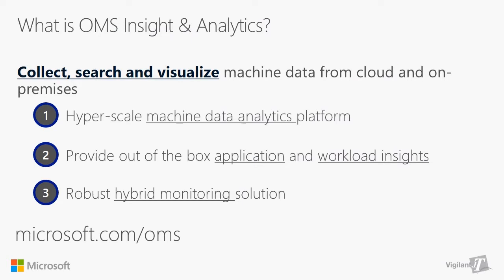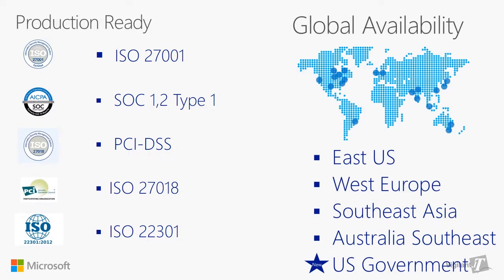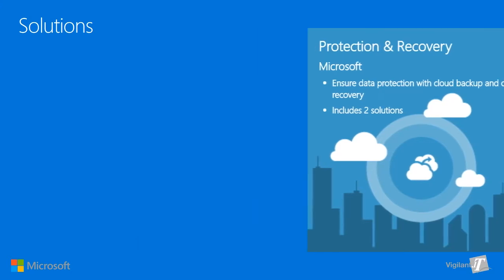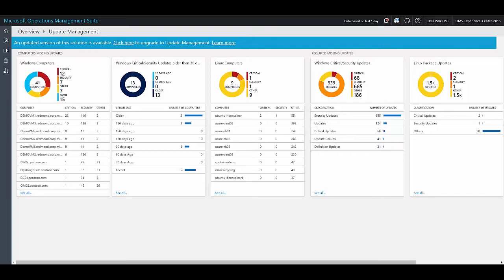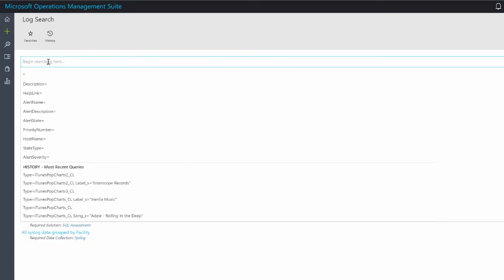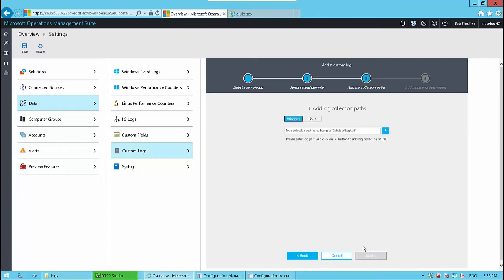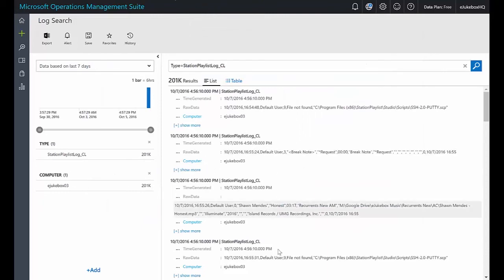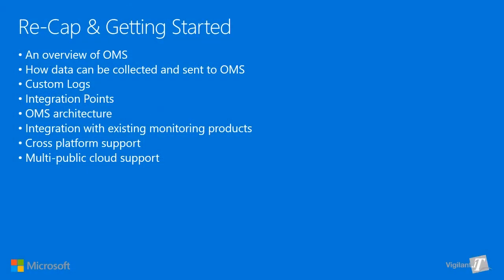OMS Insight & Analytics - Webinar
Hello, I am Marc Kean. I am a Microsoft Azure MVP and a Microsoft Azure Architect working at Vigilant IT based in Sydney, Australia.

This webinar will take you through discussing what OMS is with a focus on Insight & Analytics. We’ll run through some slides to give you a good overview on the product and also show you some demos to help you really come to terms to the awesomeness that is OMS.

If you qualify, you could take advantage of the Microsoft OMS accelerate offer to have a Microsoft funded Proof of Concept so you see for yourselves the advantages of OMS in your datacentre.

In this webinar we look at OMS Insight & Analytics custom logs, custom fields, webhooks and getting data into OMS using the HTTP Data Collector API with PowerShell